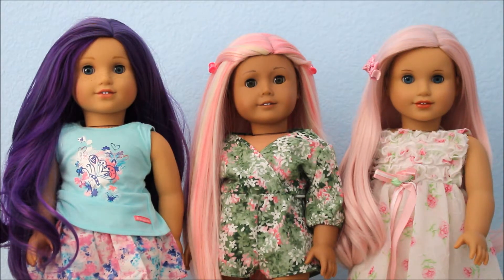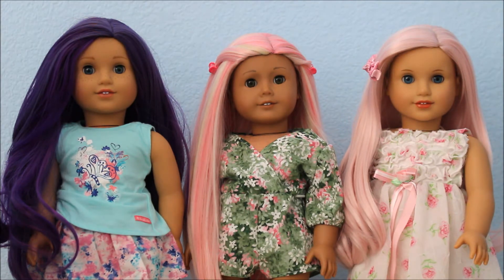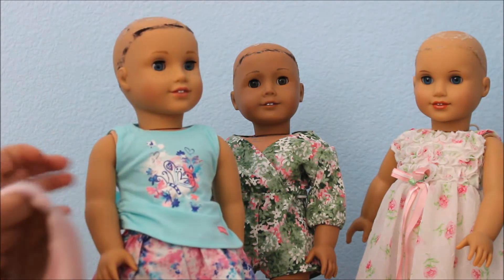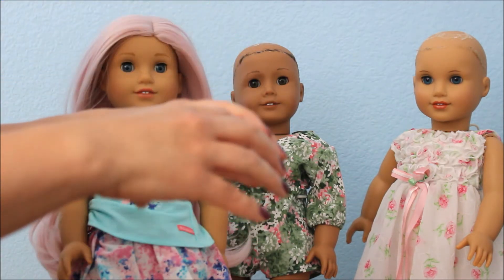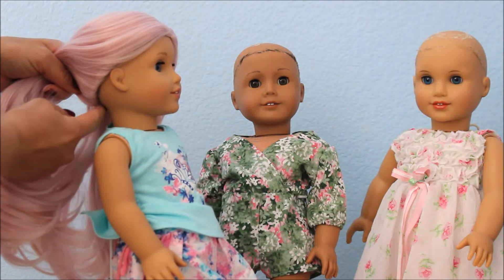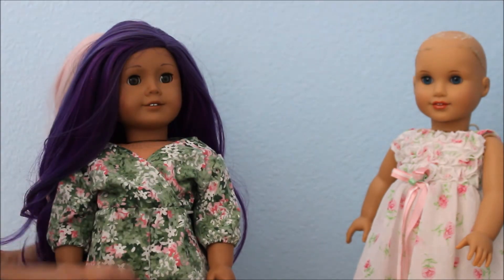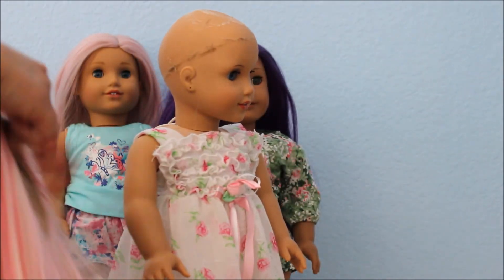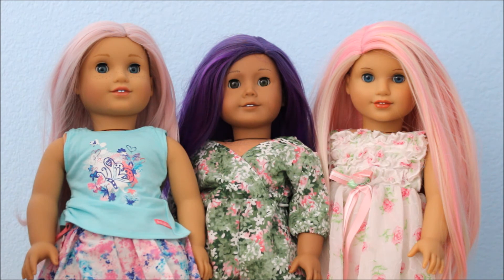How to Put Exquisite Doll Design Wigs on American Girl Dolls!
This video shows and explains how to put an Exquisite Doll Design wig on an American Girl Doll.  I have 3 different dolls to help show in detail how I put these wigs on my dolls.  The Exquisite Doll Design wigs have a very tight fit which I like.  It helps keep the wig on my dolls without gluing the wigs down.  This way, I can have a collection of wigs to use on different dolls.  I hope that this will help others.